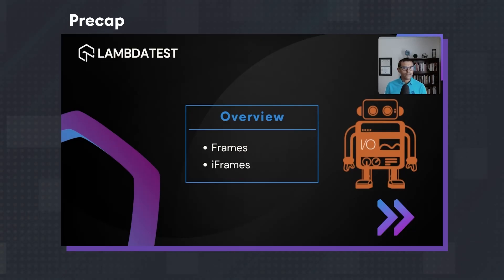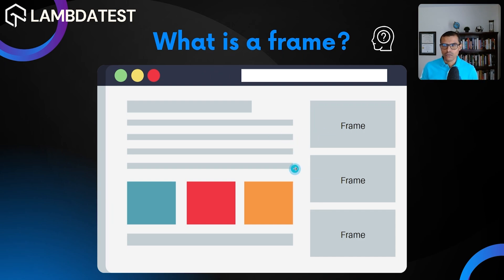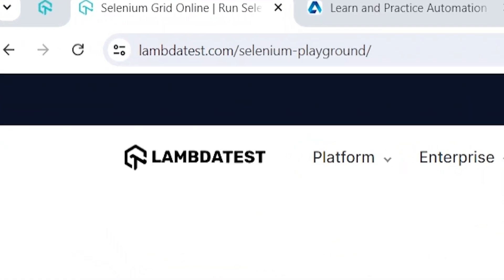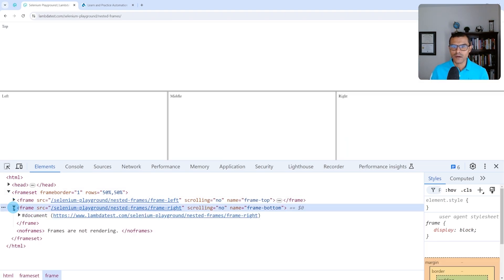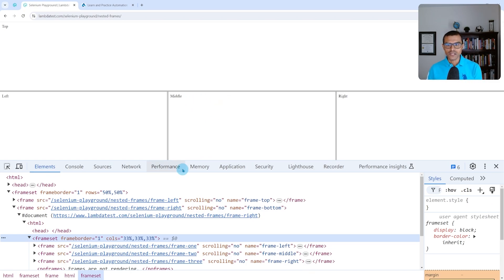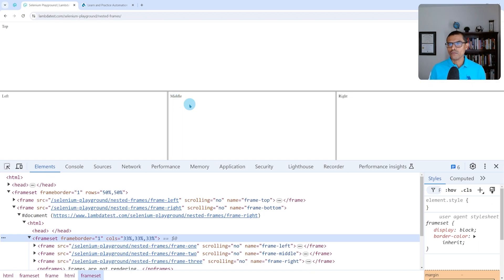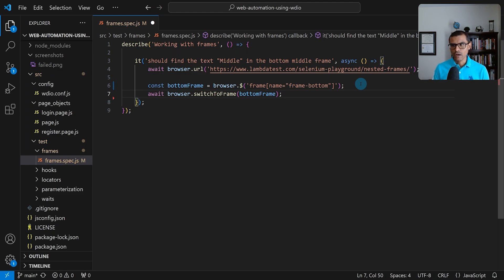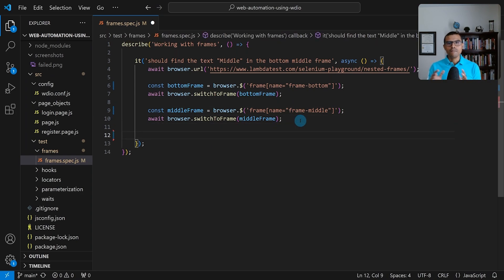Handling Frames and iFrames in WebdriverIO | Part 8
Watch this video to learn how to handle frames and iframes in WebdriverIO. Start FREE Testing:

📢 In Part 8 of the WebdriverIO tutorial series, join 𝐌𝐚𝐫𝐜𝐨 𝐀 𝐂𝐫𝐮𝐳, founder of automateNow, as he introduces frames and iframes. Learn how to switch between frames, interact with elements within them, and handle nested frames. Marco demonstrates handling frames and iframes with practical test cases and running them on the LambdaTest cloud.

By the end, you'll have a solid understanding of working with frames and iframes in WebdriverIO. Don't miss out on this comprehensive guide to enhance your test automation skills!

➡ What are Frames and iFrames in WebdriverIO?
In WebdriverIO, frames and iframes handle embedded HTML documents within a parent document. These elements allow you to embed another HTML page within the current page, which can be useful for various purposes, such as embedding content from another site, advertisements, or isolated parts of a web application.

𝐕𝐢𝐝𝐞𝐨 𝐂𝐡𝐚𝐩𝐭𝐞𝐫𝐬 👀
00:00 Introduction
00:27 Frames & iFrames Overview
02:19 Frames Demo
04:30 iFrames Demo
06:11 Frames Test
14:01 iFrames Test
18:45 Conclusion